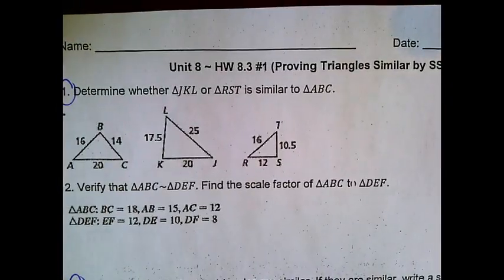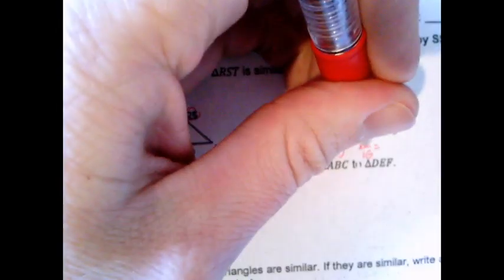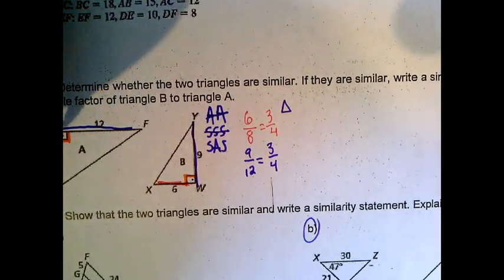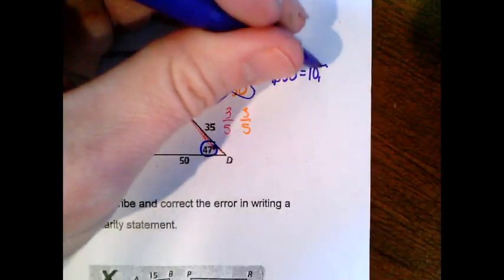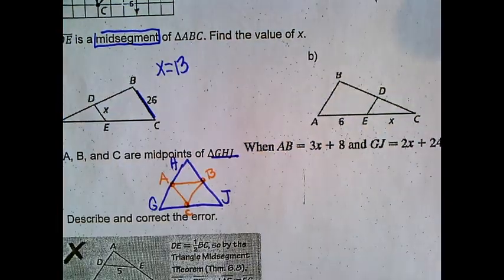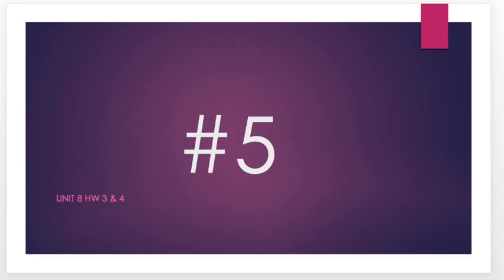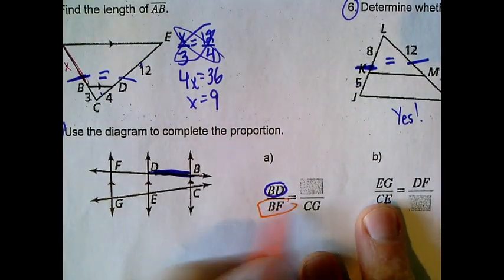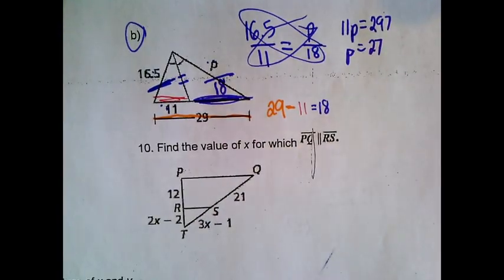Unit 8 HW 3 and 4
Last homework before the test!